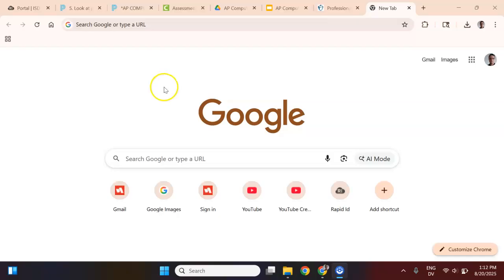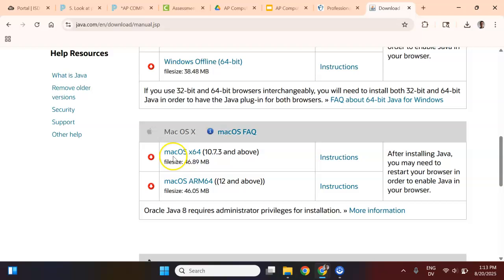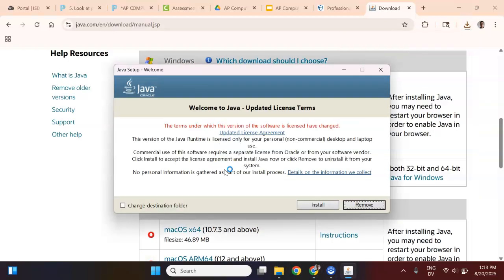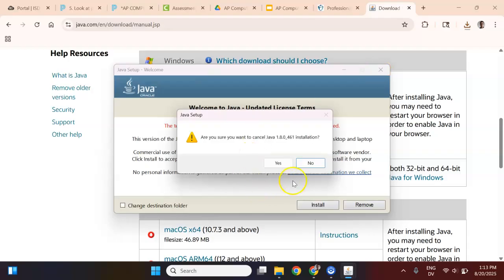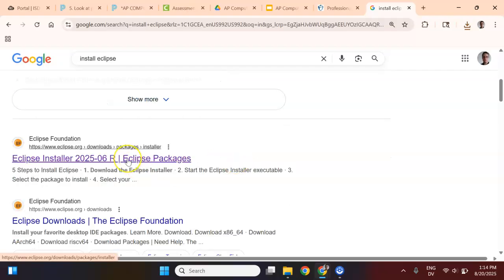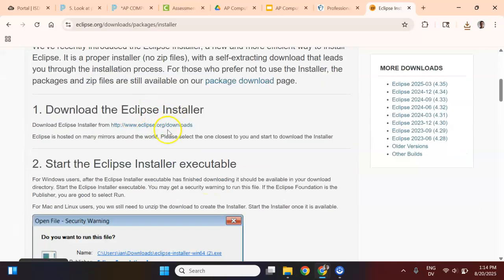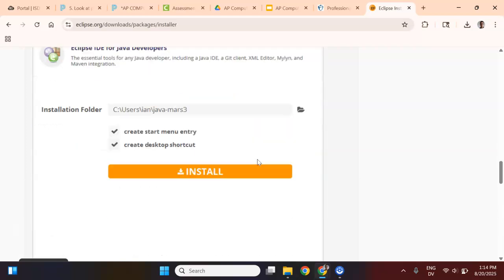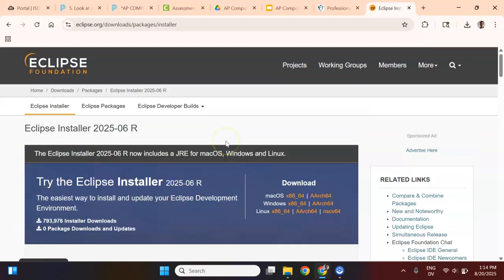How to install Java and Eclipse on a Home Computer